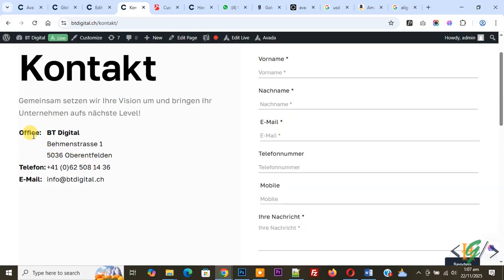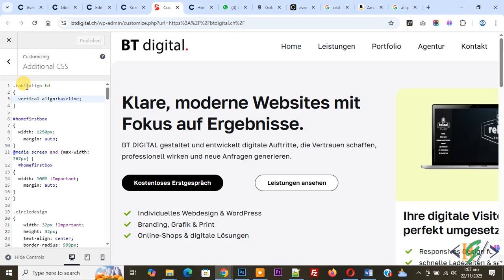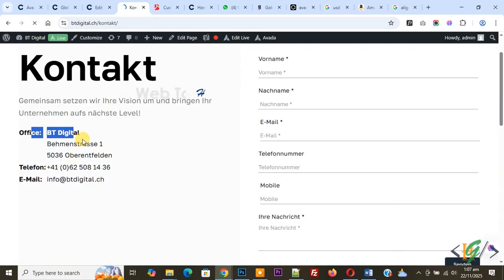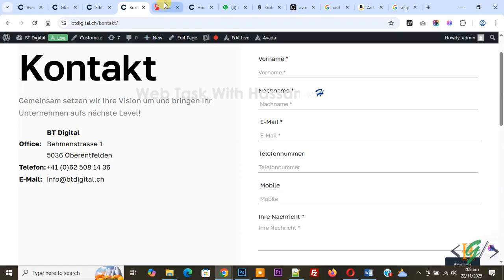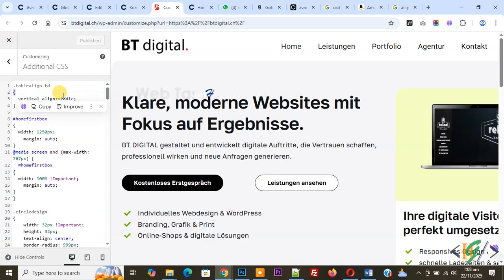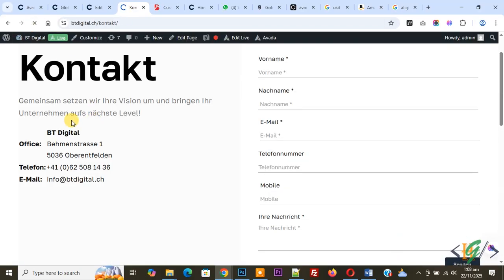How to Align Table Content Middle or Bottom Position in Website | PHP | WordPress | Html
Align table data in center or bottom position website using custom css. In this Website tutorial for beginners you will learn how to set data position Middle or Bottom Position in Table Content using css and you can use that css for PHP or Html or WordPress website. So table data in td so we apply css for td with vertical align middle and bottom.